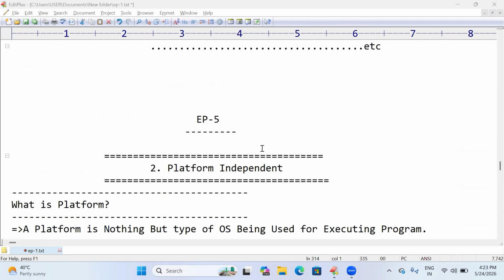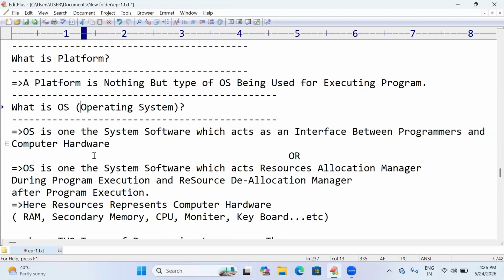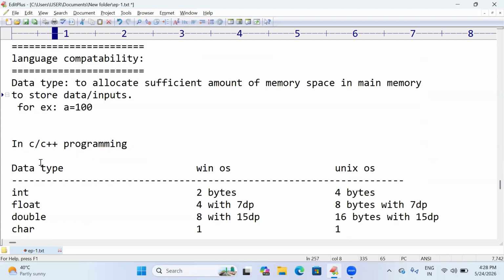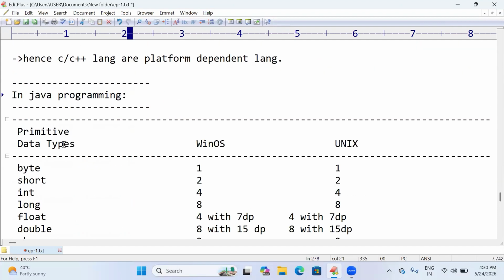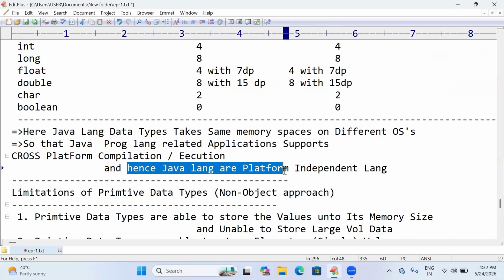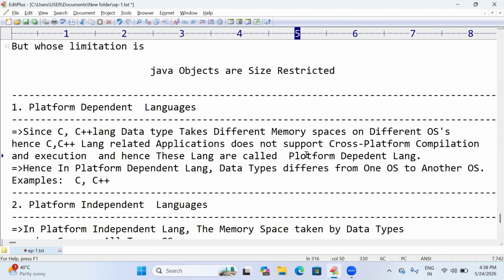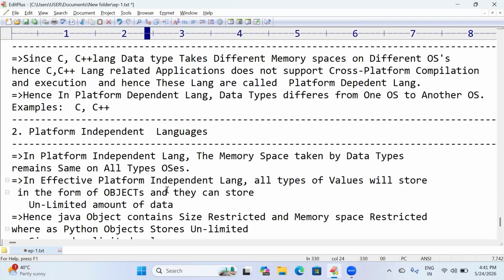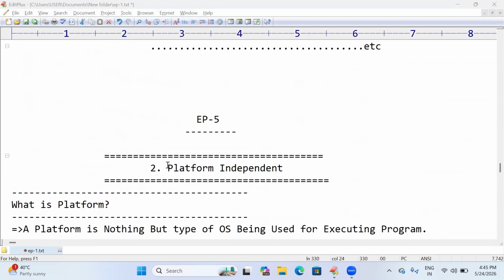Platform Independent(Features of Python) EP-5